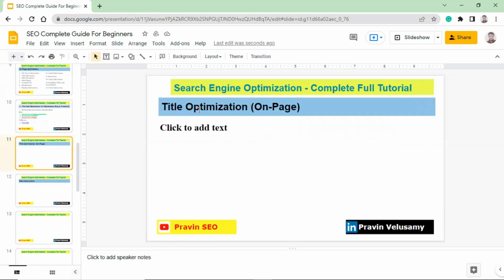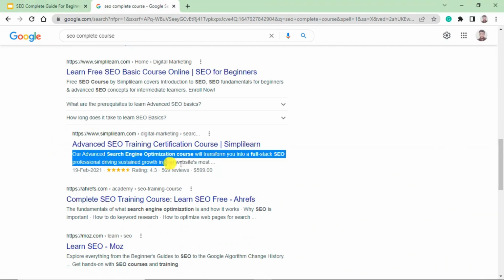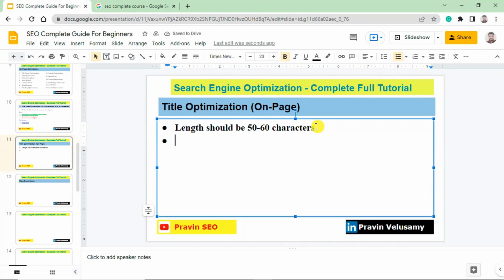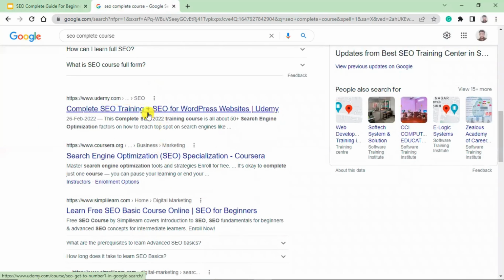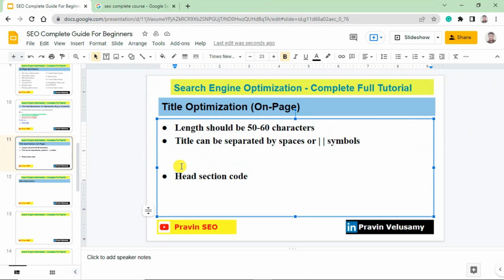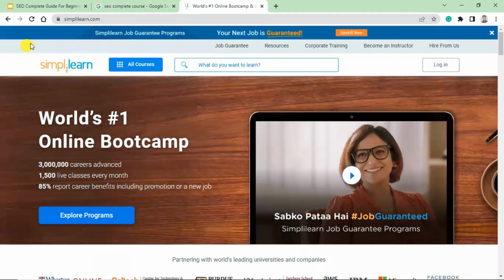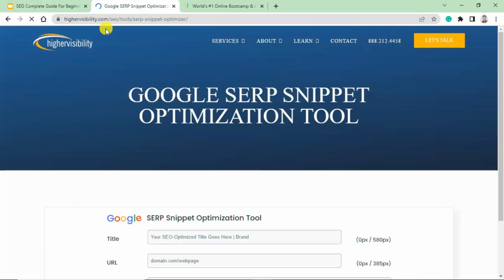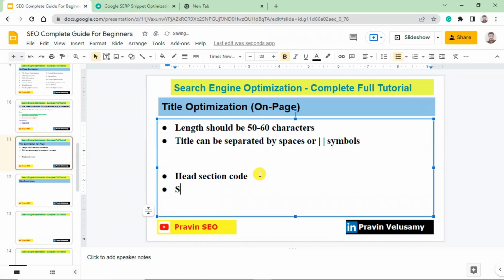Title Optimization | SEO Complete Course | Pravin SEO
Hii Friends.
   I am Pravin. In this video, I have explained "Title Optimization".
Topics covered in this video:

    What is Title Optimization?
    How to Select Title for our Project?
    Title Optimization for Beginners
     More about Title Optimization...

Do watch this video Friends.